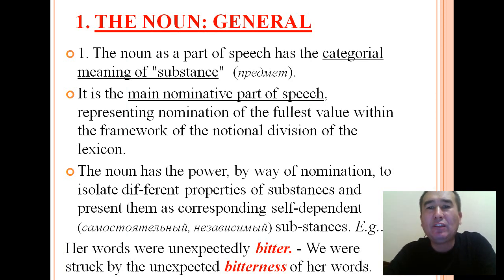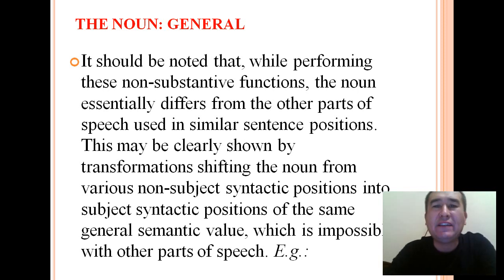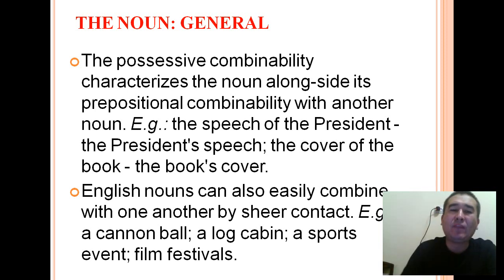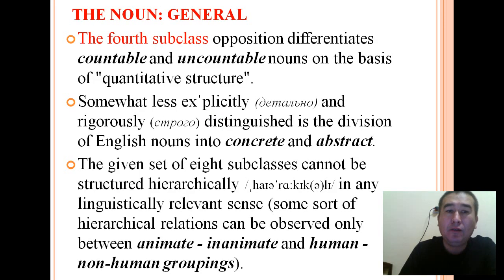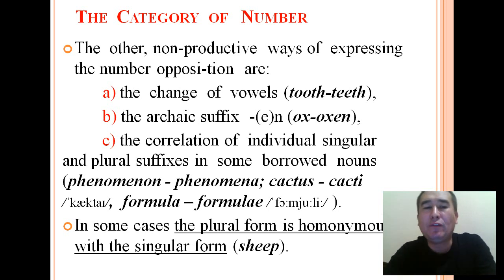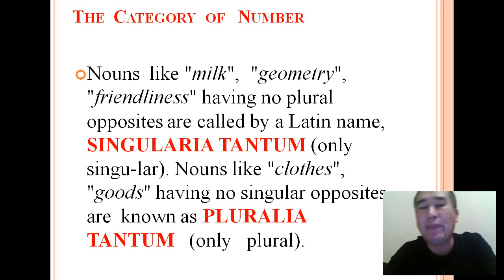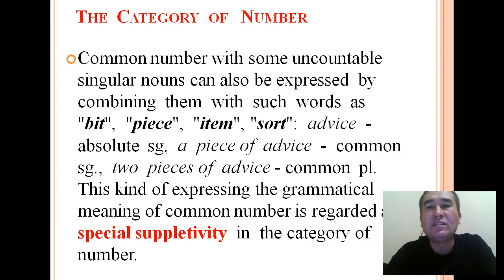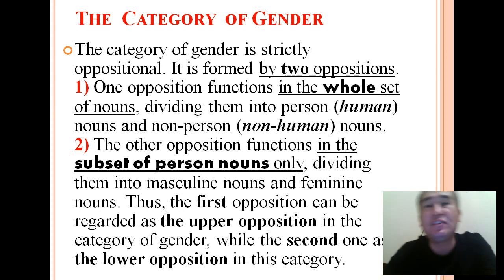UrSU lecture 5